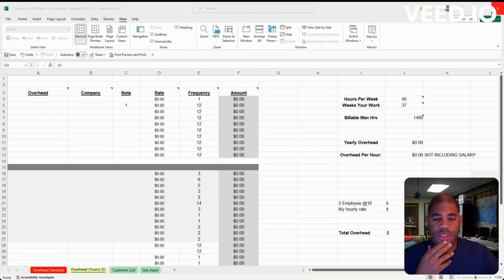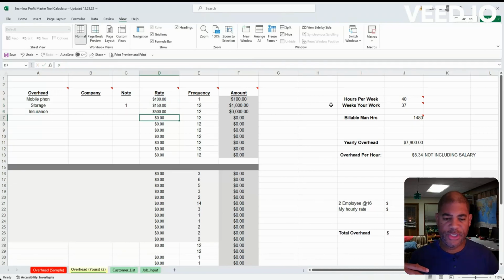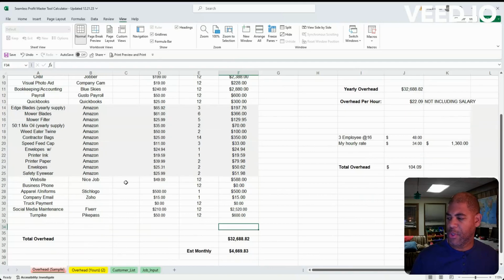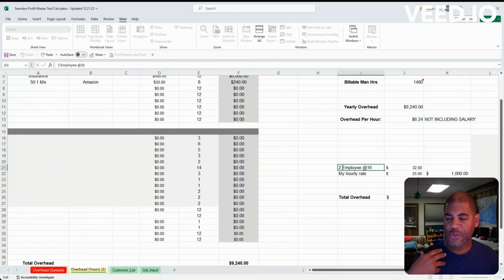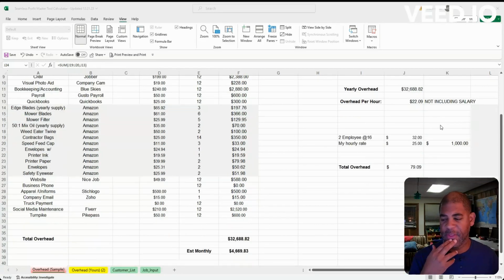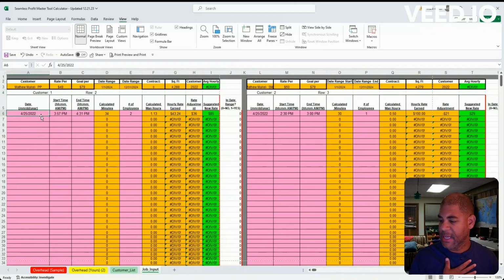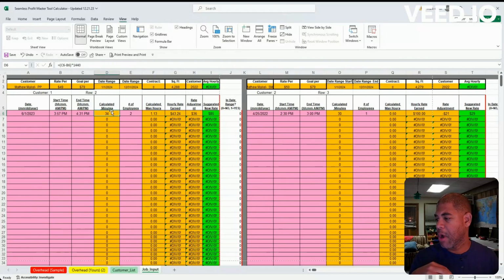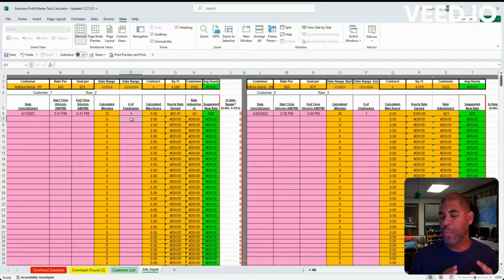Seamless Profit Master Tool Explainer Vido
Explain to viewers how to use the overhead calculator and profit calculator.